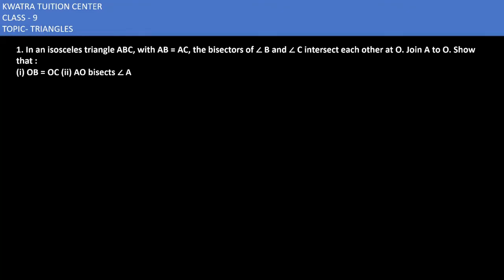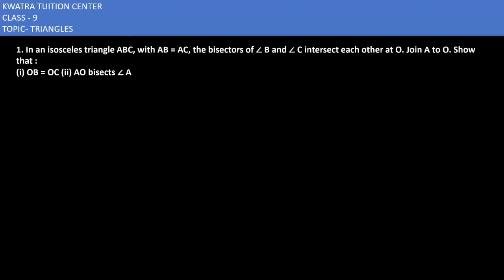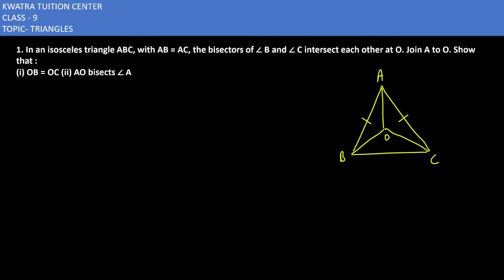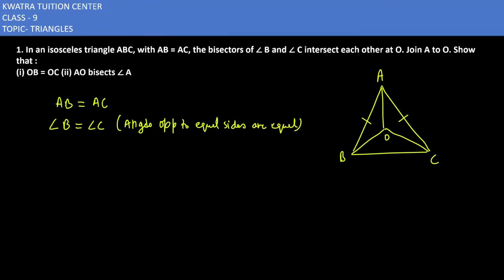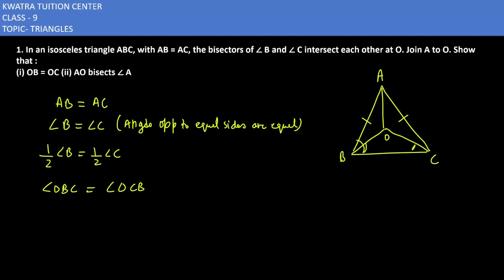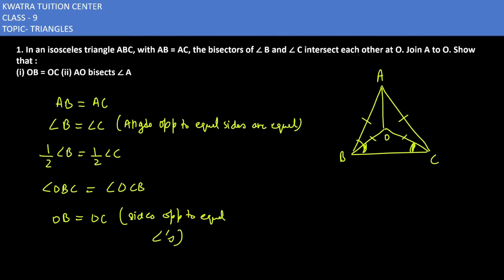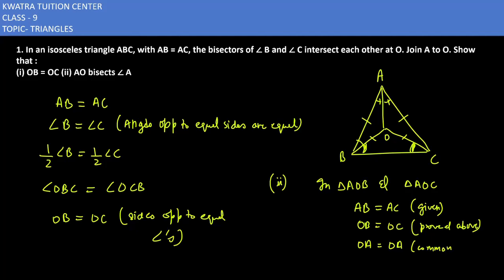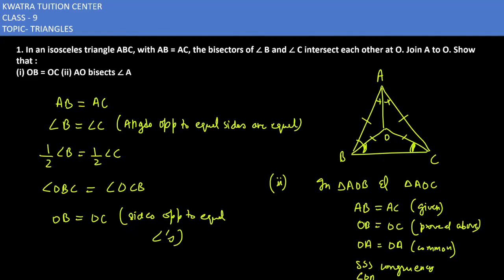1. In an isosceles triangle ABC, with AB = AC, the bisectors of B and C intersect each other at O.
In an isosceles triangle ABC, with AB = AC, the bisectors of
B and
C intersect each other at O. Join A to O. Show that OB = OC and AO bisects
A.